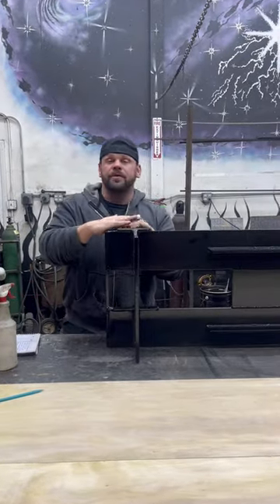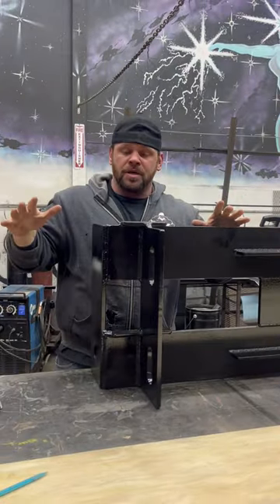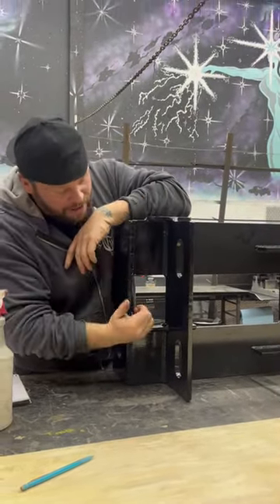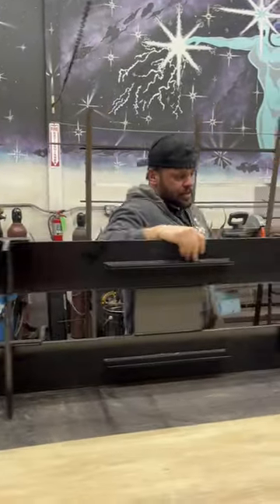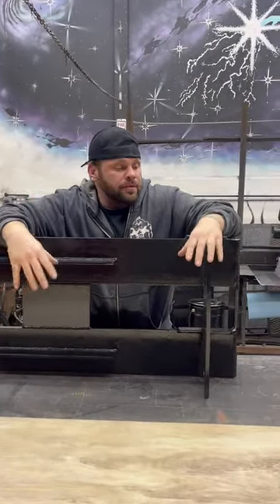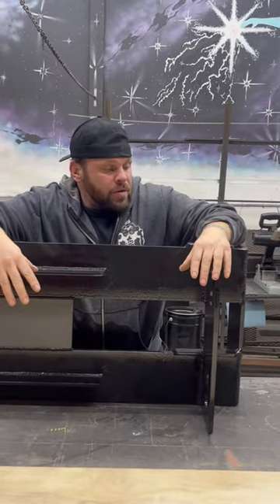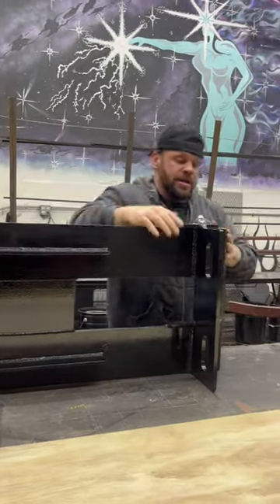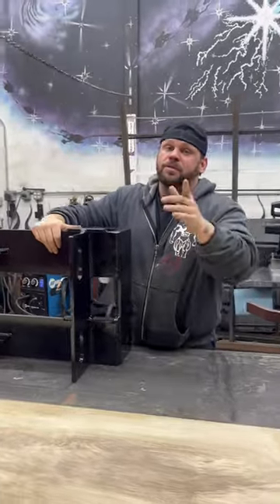Snow plow attachment built tough